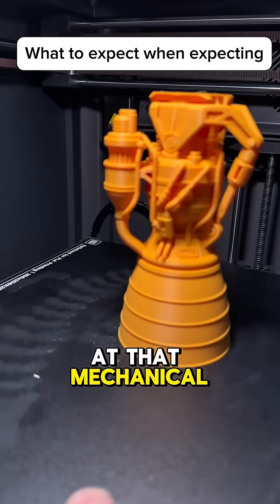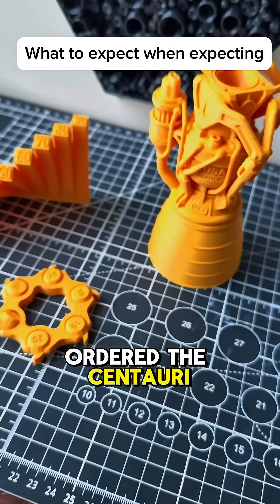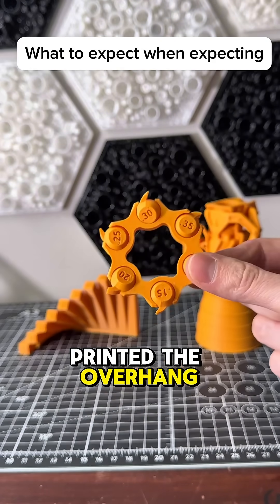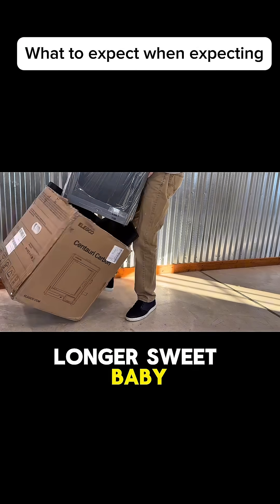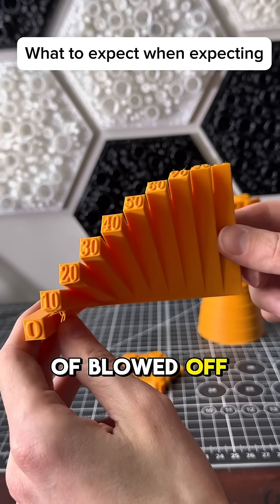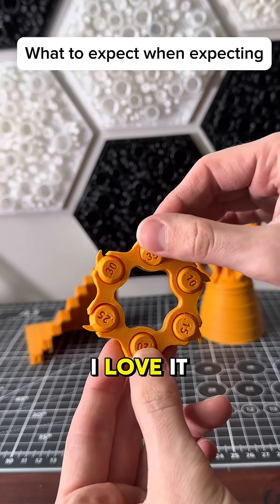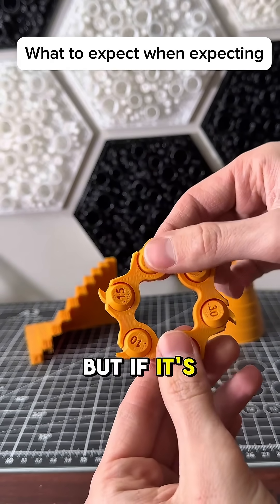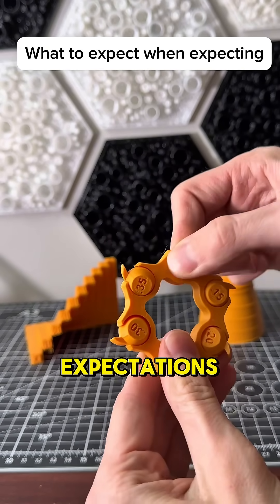“out of box” test prints for the Centauri Carbon by Elegoo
I know you bought it… all I can say is that for $300 this is going to crush the market.

So far it has been performing and performing well. I have yet to do anything calibration. Yes I’m lazy. Yes it doesn’t affect you, yes you can tell me everything and I won’t listen. Here’s the good news the Centauri Carbon prints without needing any of those calibrations!!!